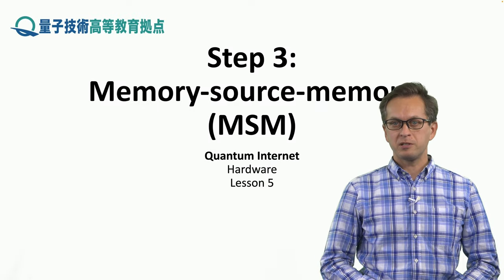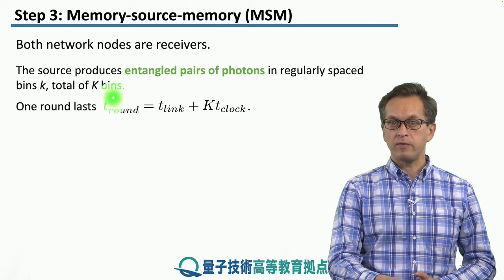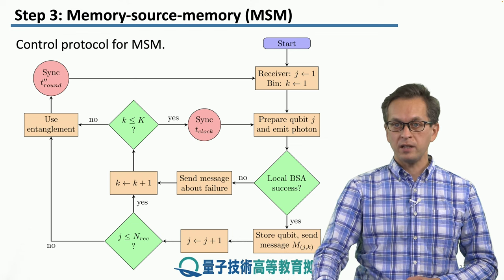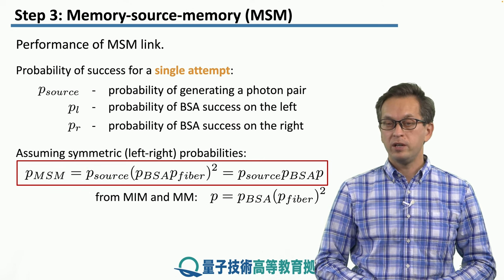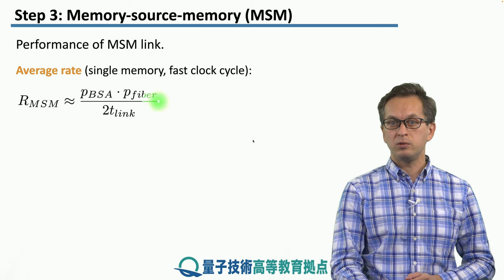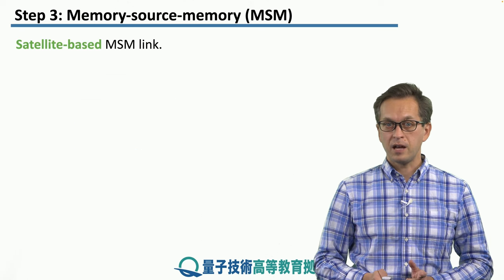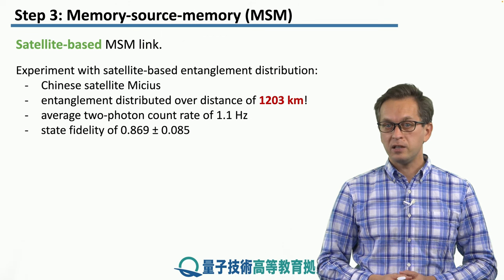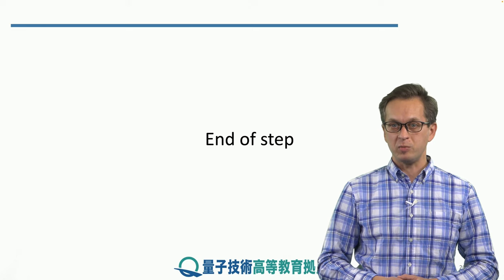5-3 Memory-source-memory (MSM)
Lesson 5 Link Architectures
Step 3: Memory-source-memory (MSM)
We learn about a complex link architecture with new and interesting properties.